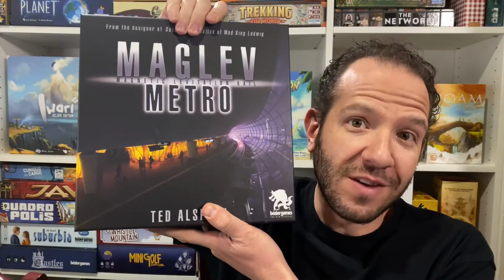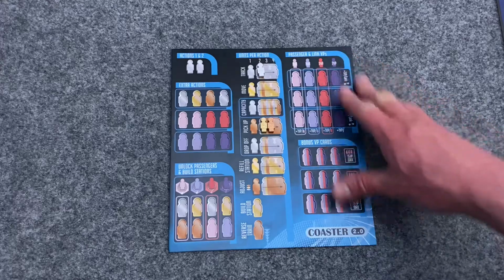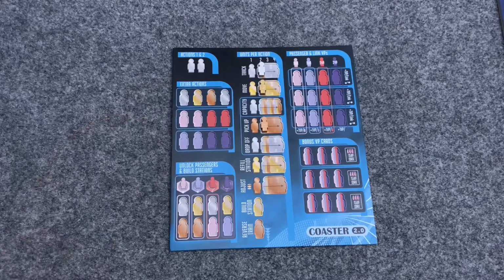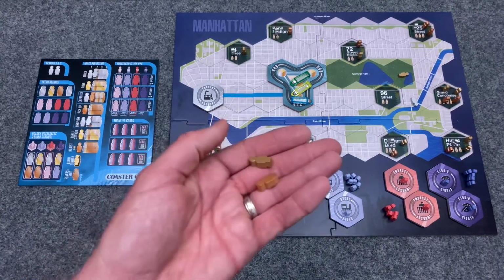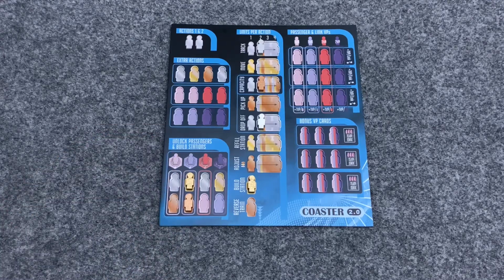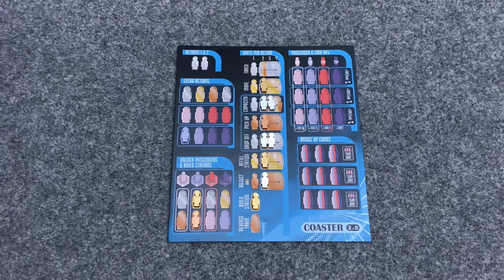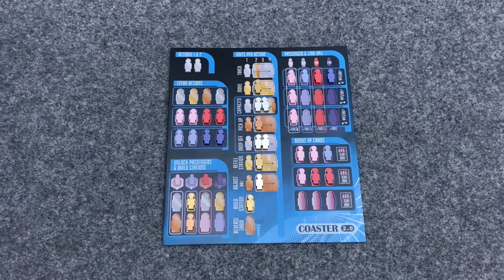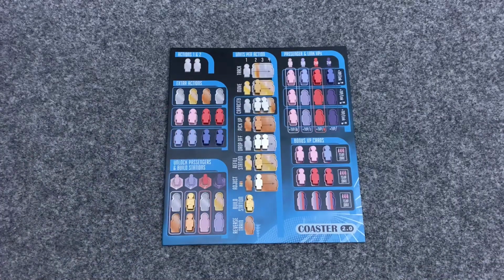The Punchboard Report - Maglev Metro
Blake looks at Maglev Metro, designed by Ted Alspach and published in 2021 by Bezier Games.